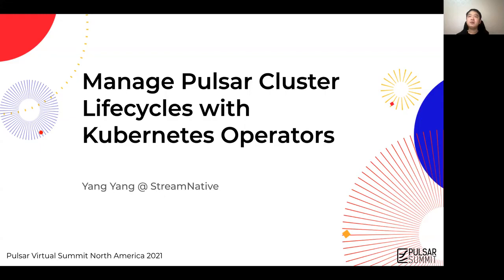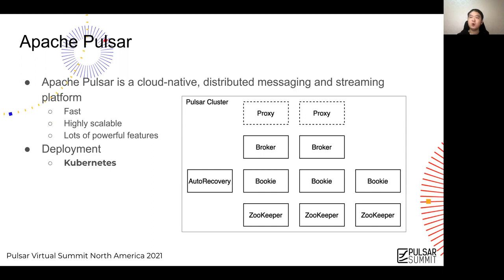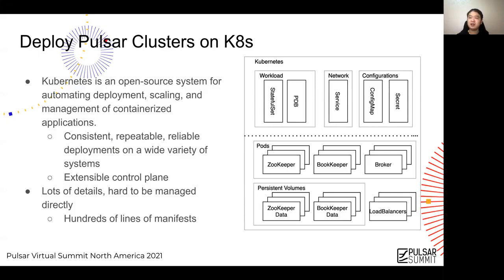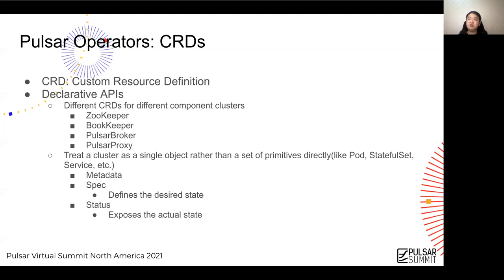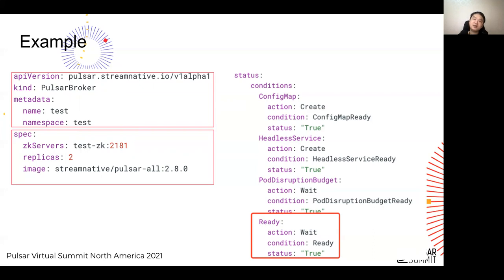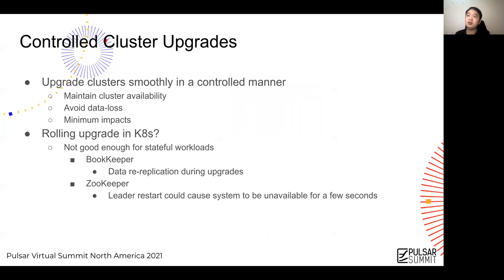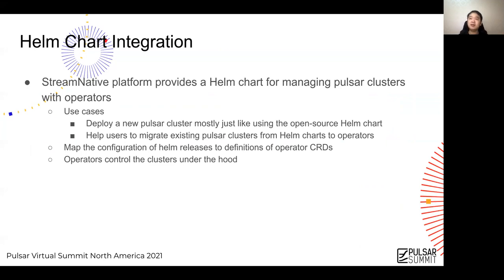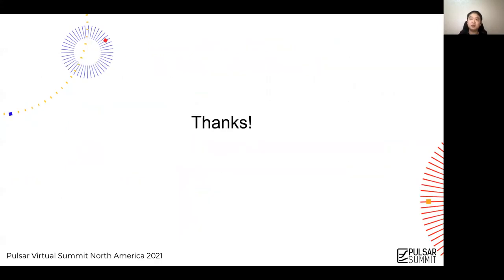Manage Pulsar Cluster Lifecycles with Kubernetes Operators - Pulsar Summit NA 2021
Apache Pulsar is the next-generation cloud-native distributed messaging and streaming platform. It has high performance, extreme scalability, and lots of great features. However, only with expertise could administrators deploy production-grade Pulsar clusters and manage their lifecycles properly. StreamNative embedded this expertise into a set of operators to deploy and manage lifecycles of pulsar clusters. In this session, I will share how these operators work and how to use them to deploy and manage pulsar clusters.

Download your free preview of O’Reilly’s Mastering Apache Pulsar by Jowanza Joseph